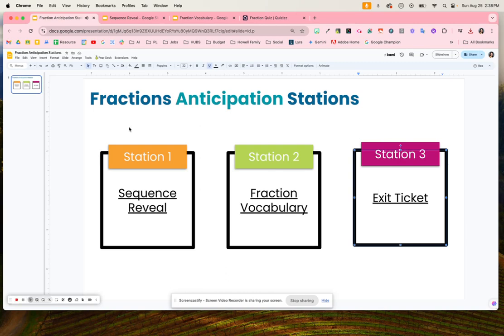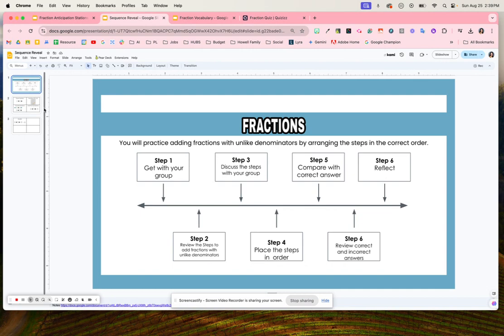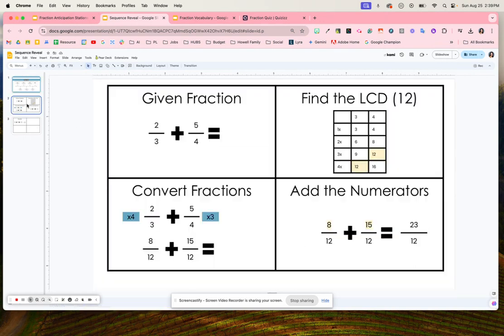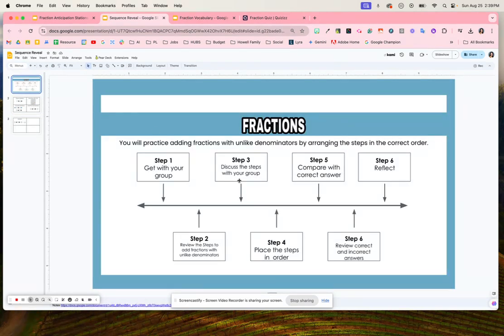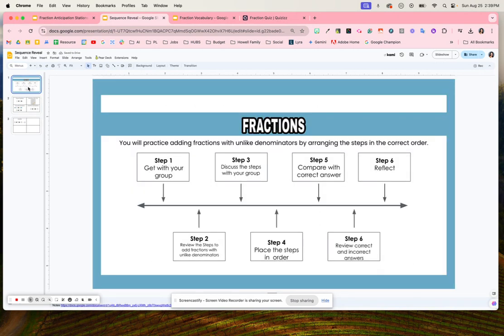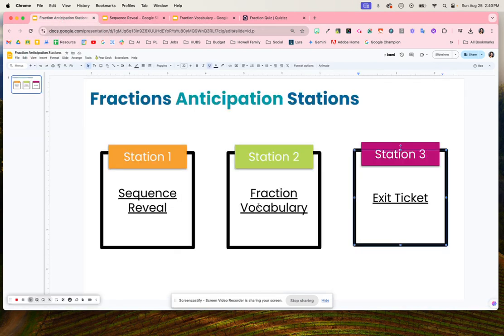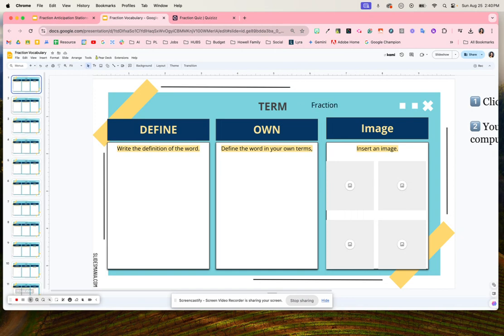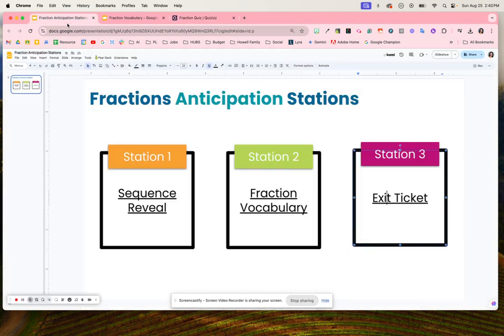Fractions Anticipation Stations